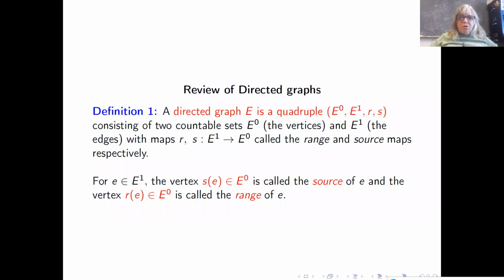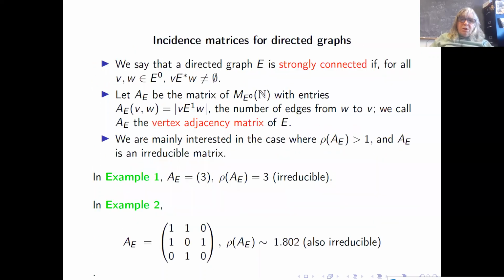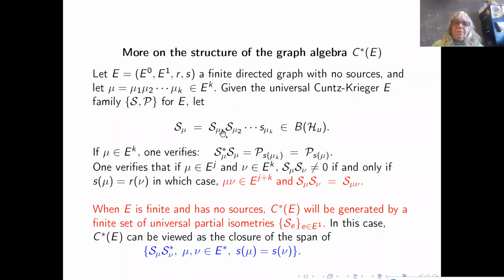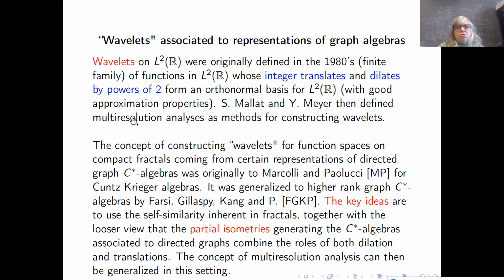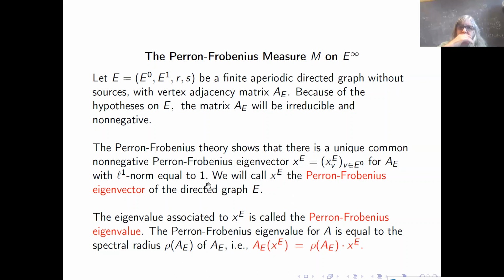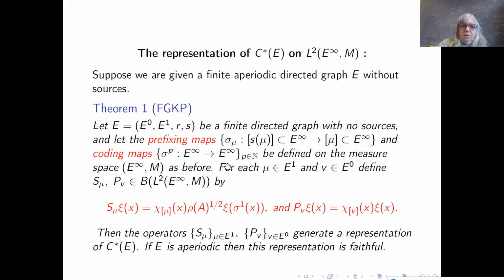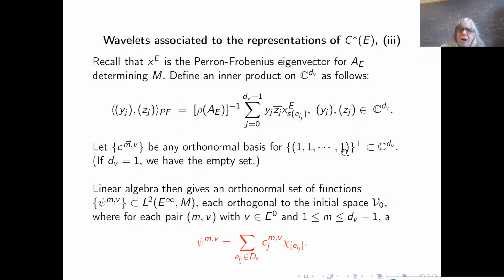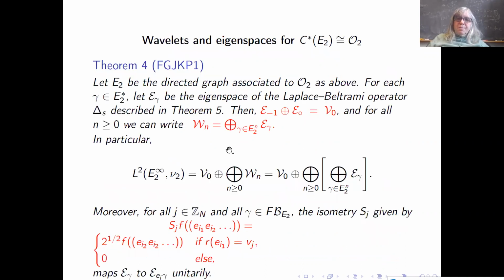Judith Packer, Wavelets coming from representations of graph C*-algebras, 2023.02.28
Speaker: Judith Packer (University of Colorado Boulder)
Title: Wavelets coming from representations of graph C*-algebras
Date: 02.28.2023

Abstract: A C*-algebra corresponding to a finite directed graph can be described in a fairly straightforward way by using two finite sets of projections and partial isometries on a Hilbert space that satisfy relations determined by the directed graph. Here I describe a construction that has its origins in a 2011 paper of M. Marcolli and A. Paolucci, who constructed "wavelets" for Cuntz-Krieger C*-algebras. We construct "wavelets" on Cantor sets whose generalized "translates" and "dilates" by the partial isometries and projections related to a finite, source-free directed graph can be used to form an orthonormal basis for an L^2-space of the Cantor set coming from the infinite path space for the graph. This method due to Marcolli and Paolucci uses multi-resolution analysis (MRA), and can be described with linear algebra, too. It is then noted how the wavelet subspaces of these MRAs can be also described using the language of spectral triples. This is based on joint work with C. Farsi, E. Gillaspy, A. Julien, and S. Kang.